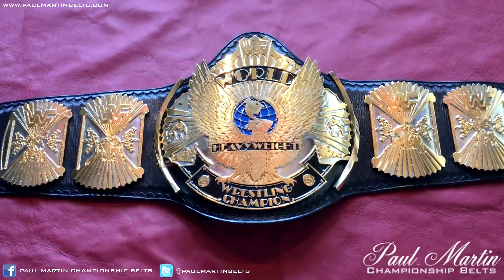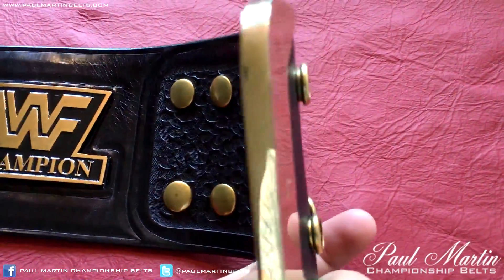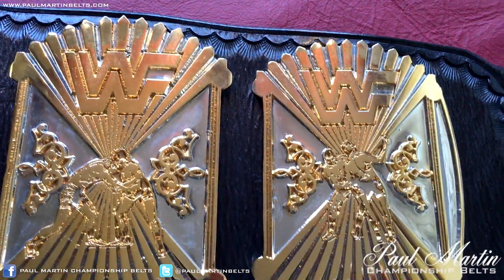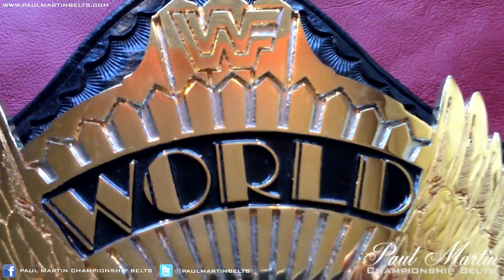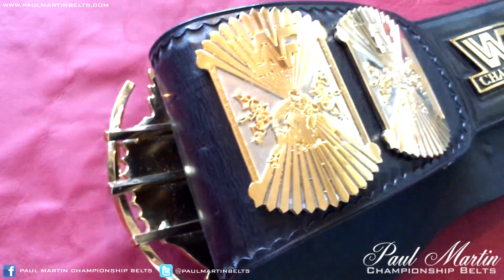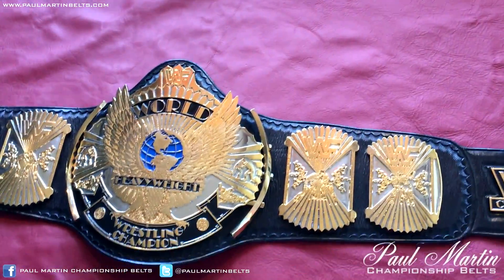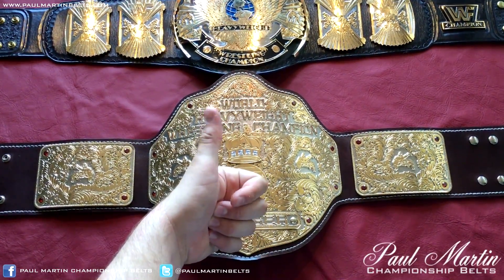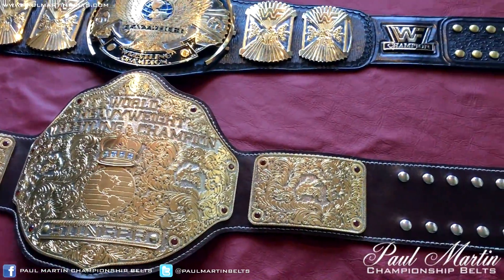Real WWF Winged Eagle Review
This is a review of a real Dual Plated, WWF logo'd Winged Eagle belt made by Mike Nicolau & Dave Millican.

PaulMartinBelts.com
Facebook.com/paulmartinbelts